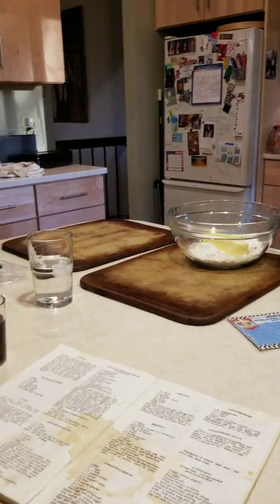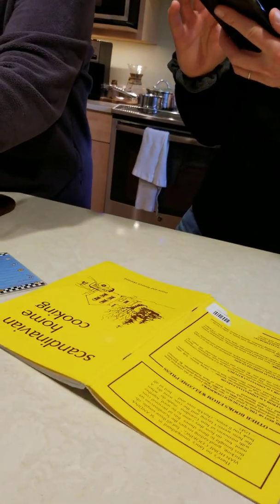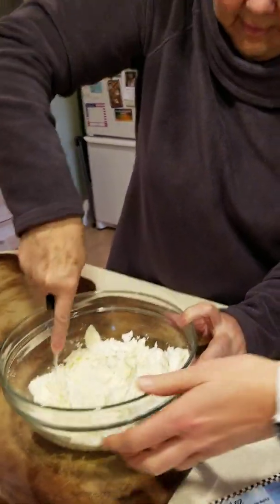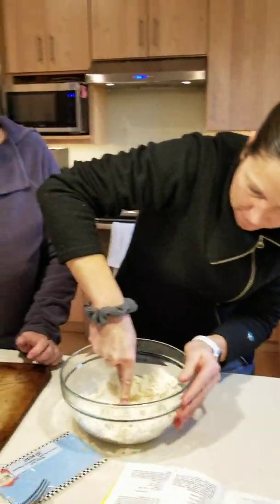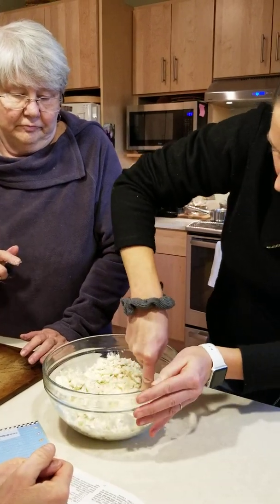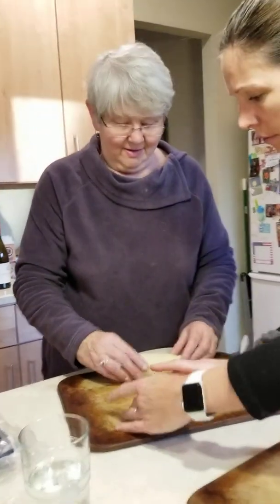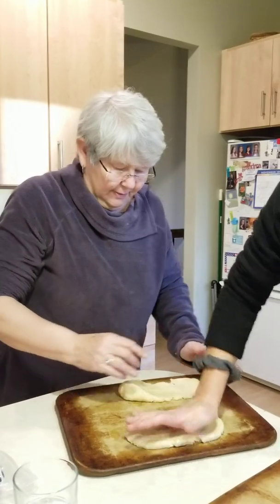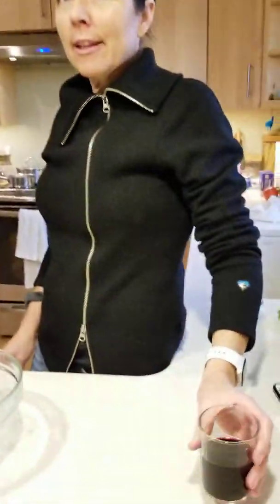Part 1 Kringla November 23, 2019